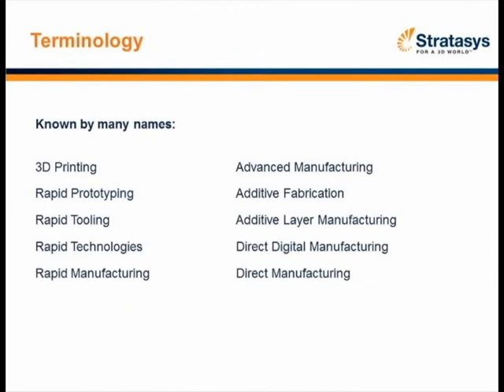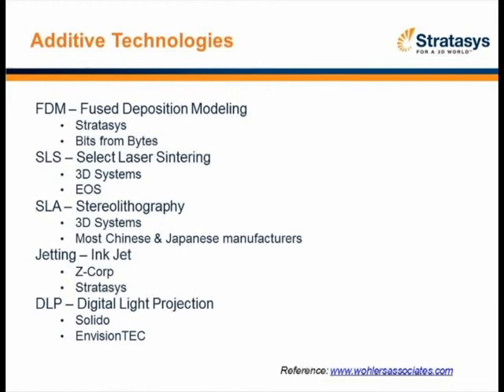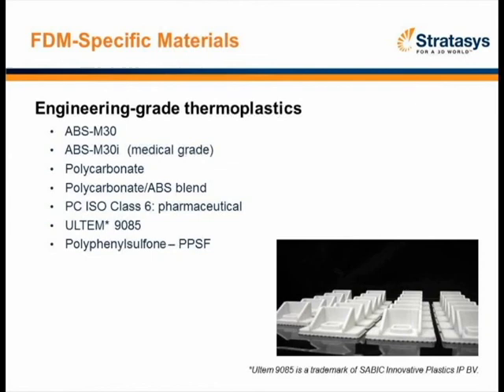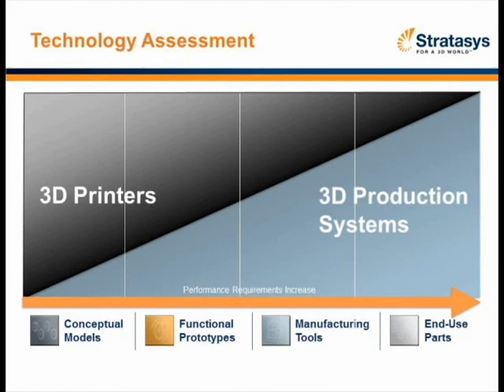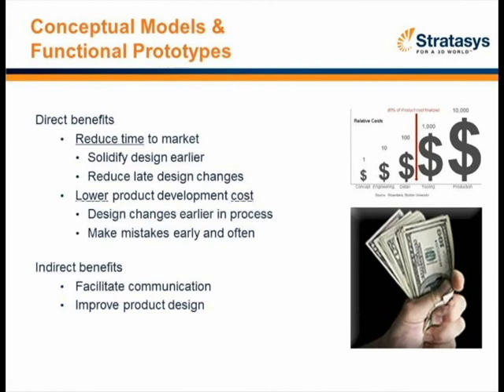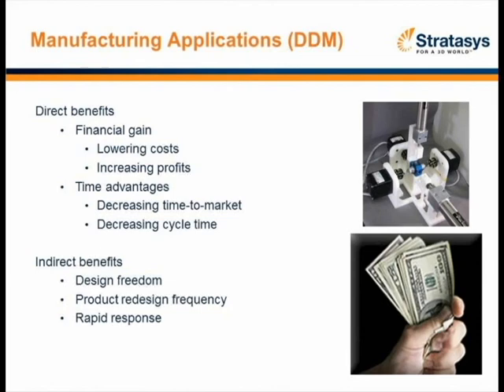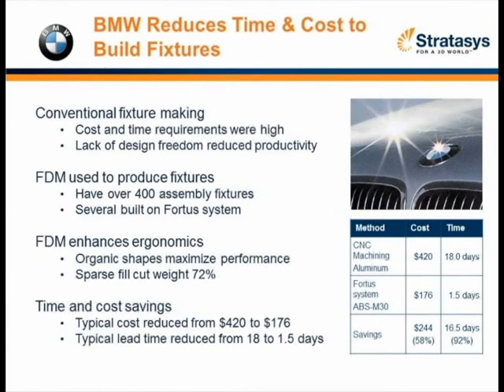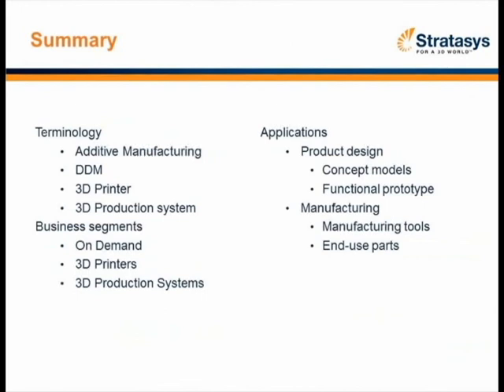Additive Manufacturing 101: Changing the Future of Product Development and Manufacturing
Manufacturing engineers are employing rapid prototyping and 3D printer technologies for applications well beyond concept modeling to now include jigs, fixtures, check gauges, and even as a bridge-to-tooling and low-volume end-use parts.

In this webinar you'll learn:
• How additive manufacturing can help designers create better products
• Why additive manufacturing gets products to market faster and cheaper
• How companies like: BMW, GM and Boeing use additive manufacturing
• What's in store for additive manufacturing in the future